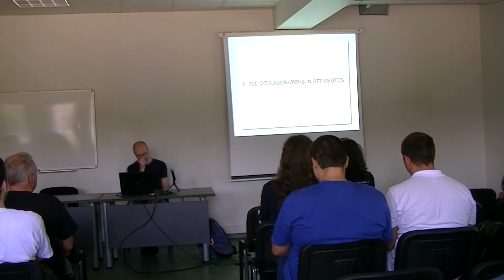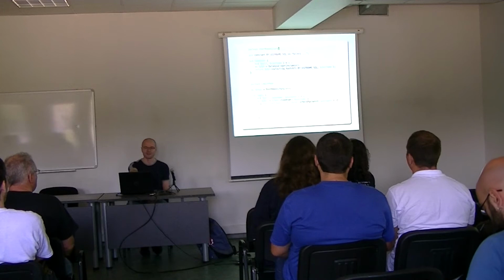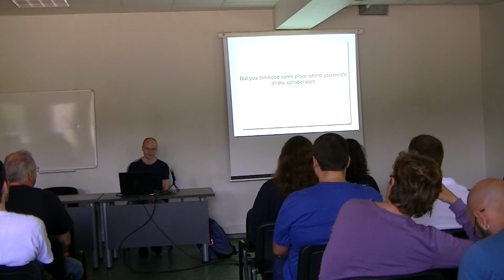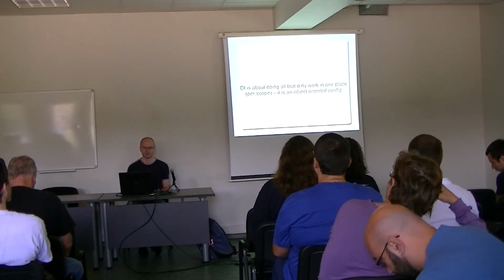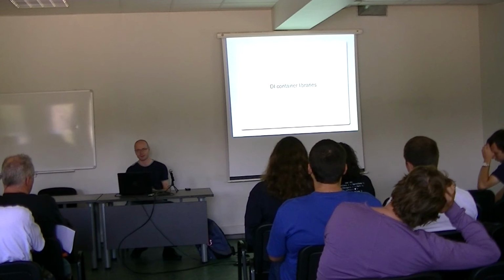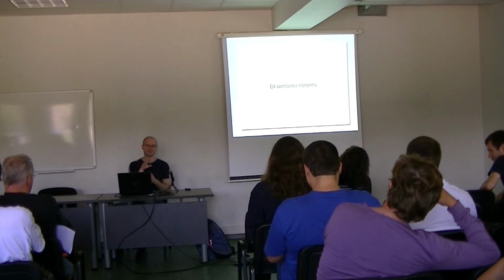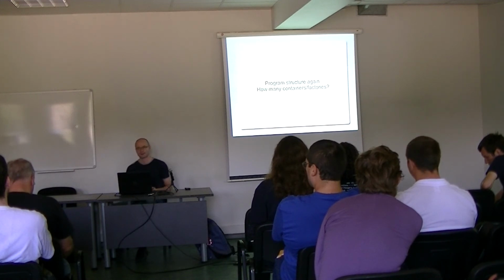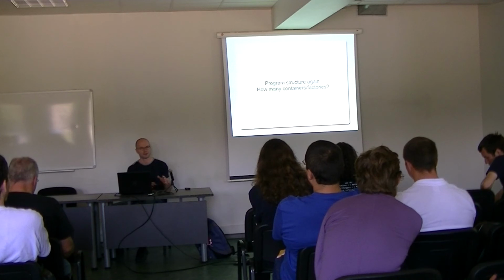Joint video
YAPC::Europe 2011 in Riga: